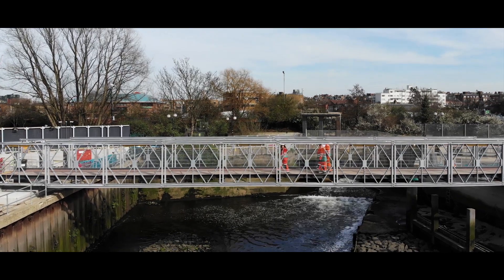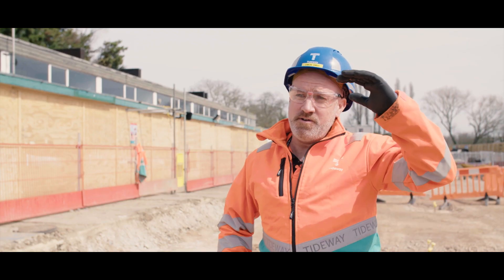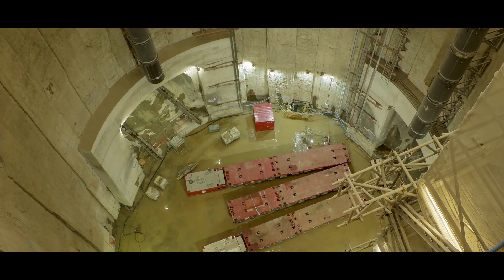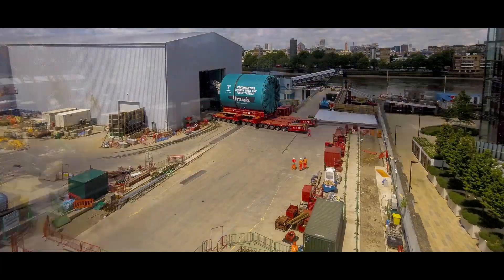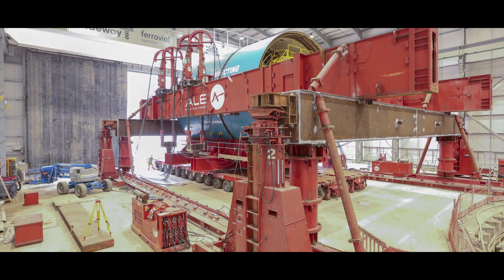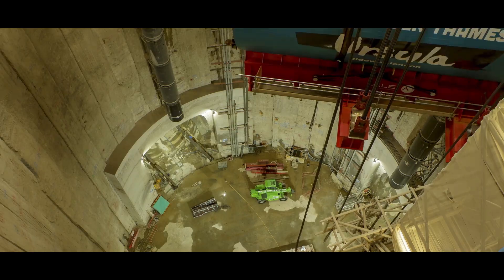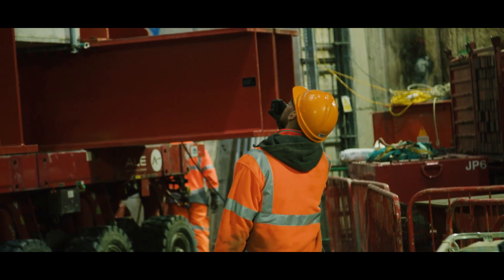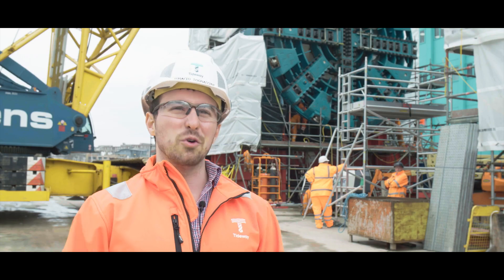We're all part of an underground movement: London's Super Sewer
"You're all part of an underground movement"

Tideway's Super Sewer will clean up the River Thames for the next 100 years

Take a look at how we're inching closer to the start of tunnelling beneath London